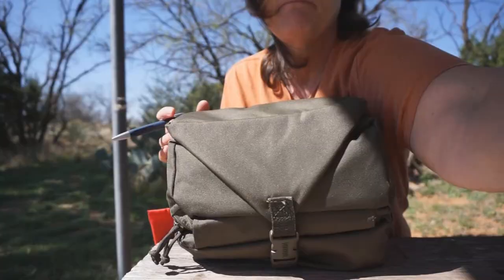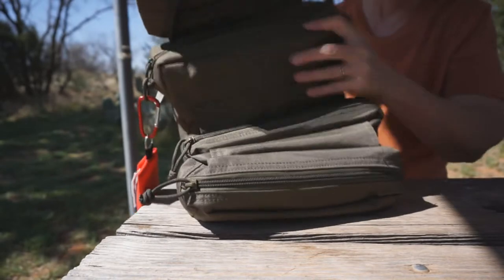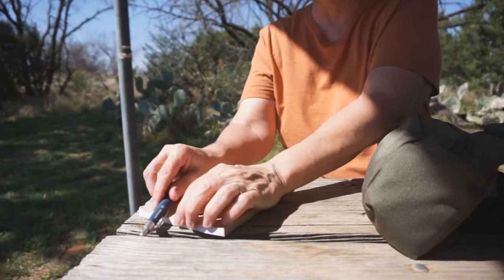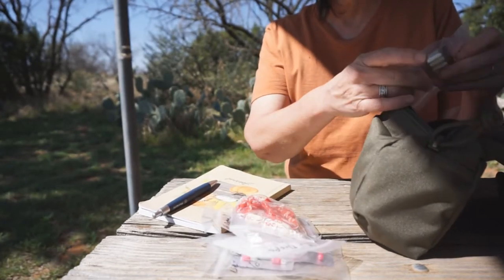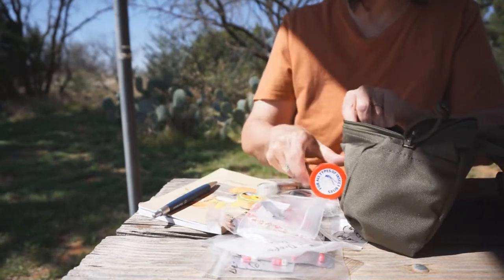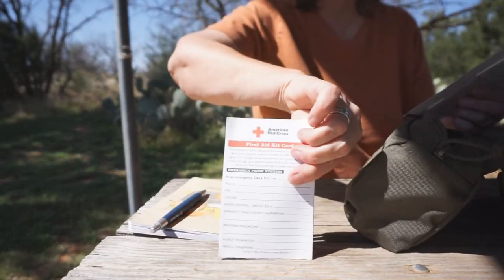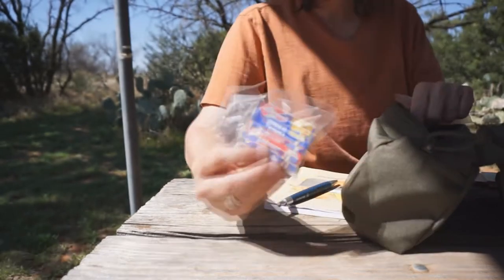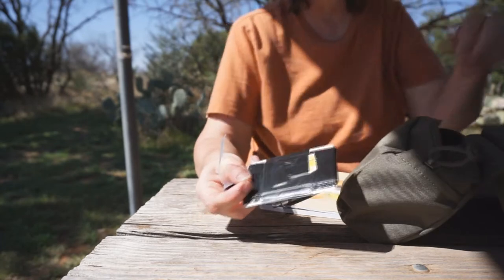Extensive Homemade First Aid Kit for the Road or Field - A Survival Kit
Several years ago, I put together an extensive First Aid kit.  In this video I show you everything that I have used to make my first aid kit.